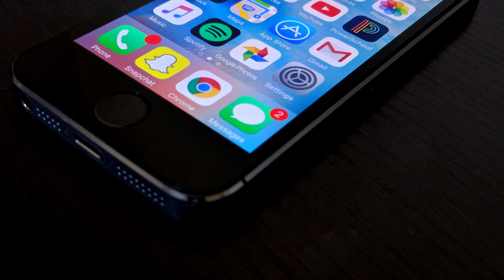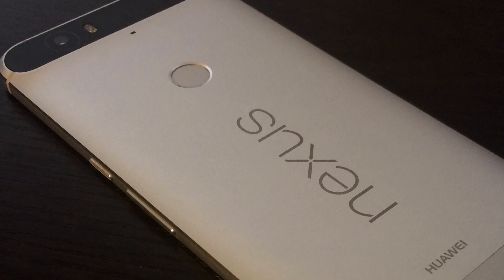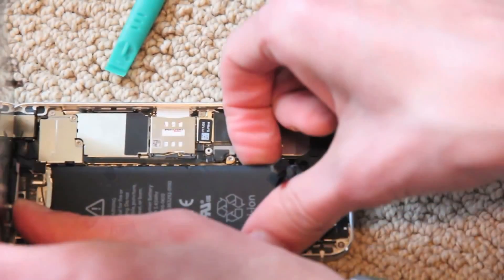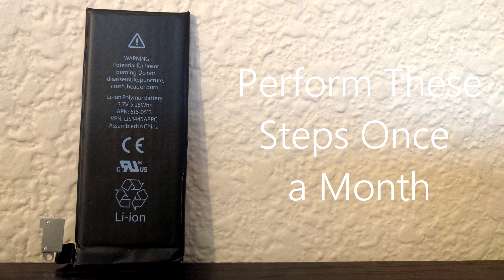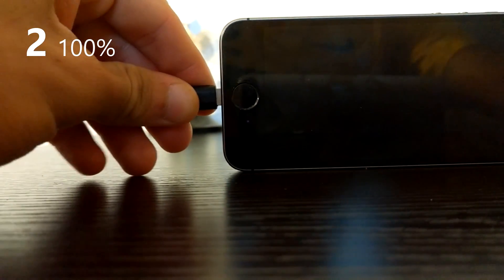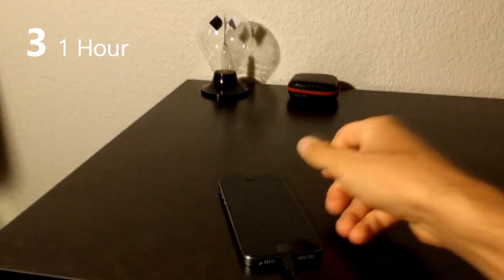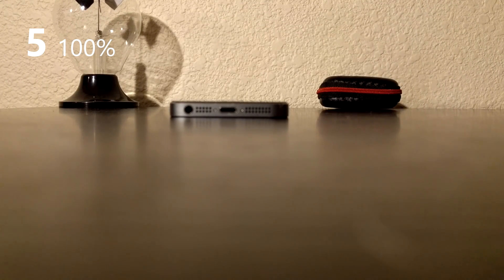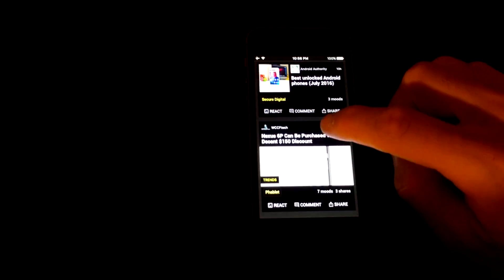Fix iPhone/Android Randomly Dying at 30% (Calibrate Your Battery)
Video showing how to stop your phone from randomly dying and shutting off by calibrating the battery. This stops your phone from dying quickly/fast when there is still battery left and also fixes the incorrect battery percentage.

People's phones are always dying randomly nowadays. (Especially iPhones) By calibrating the device's battery, you should experience less of these random and unexpected deaths. It seems overwhelming but just use your phone as you normally would but leave it plugged in. This will help your device's long term battery life as well as assist in fixing poor calibration.

1- Let your phone die. (0%)
2- Charge your phone up to 100%.
3- Leave it plugged in for 1 hour.
4- Unplug your device and drain it 0% again.
5- Charge your device back to 100%.
6- Unplug your phone!
7- Perform these steps once a month!